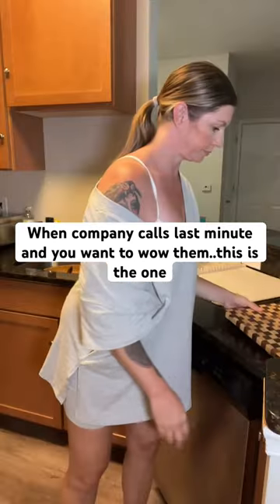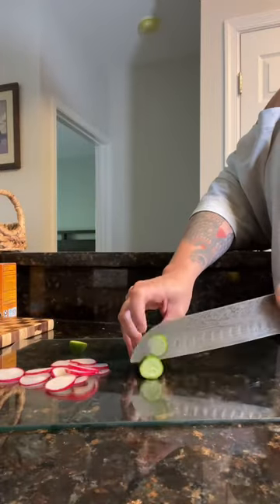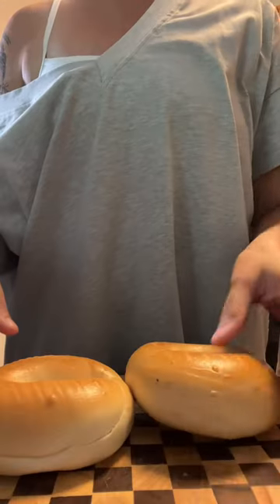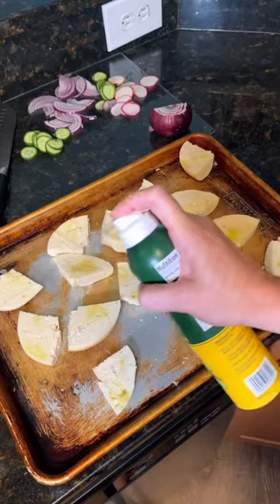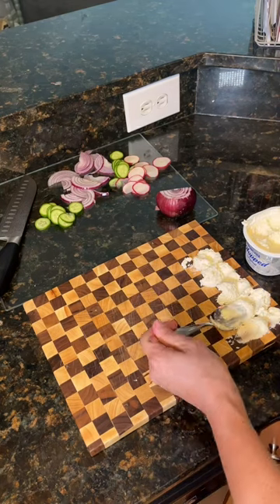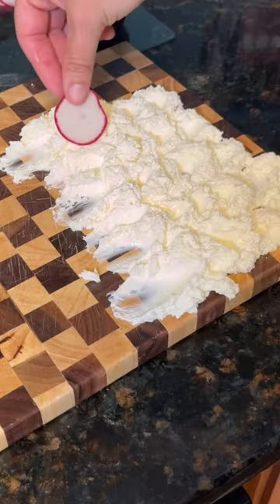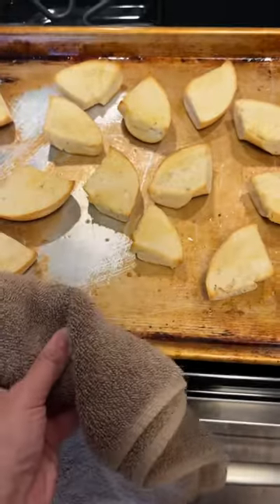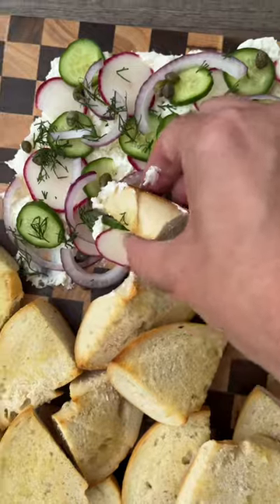Easy brunch: bagels & cream cheese board